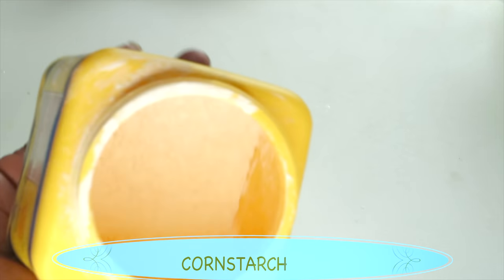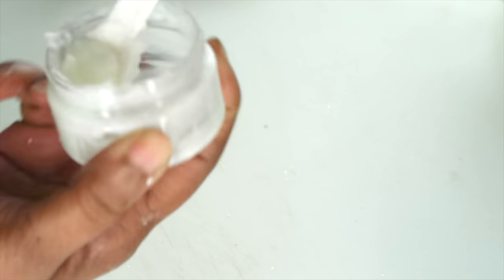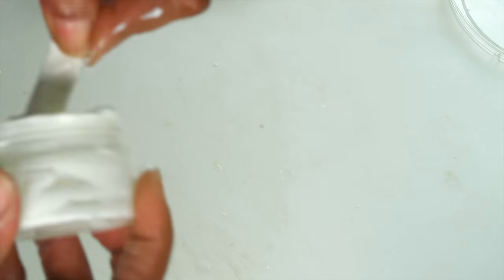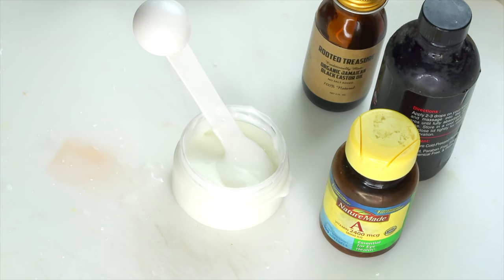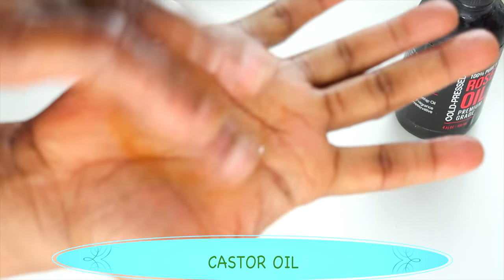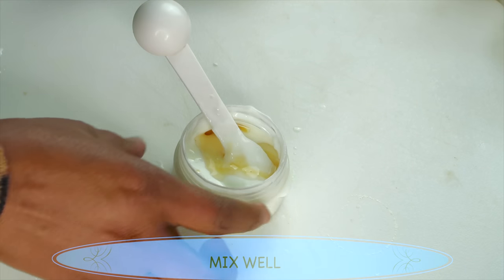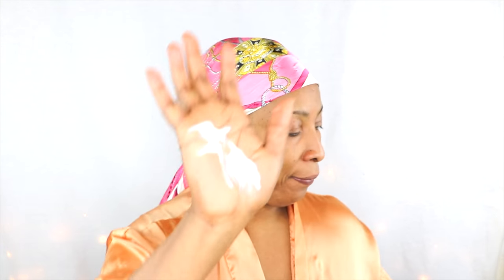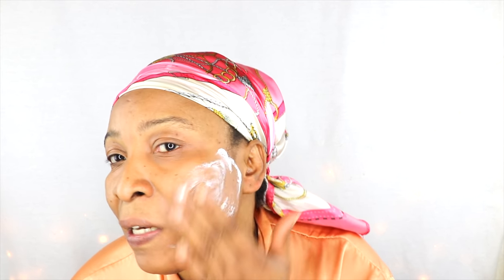51 YEARS OLD LOOK 30 | LOOK WHAT I USE ON MY SKIN TO LOOK YEARS YOUNGER, ANTI - AGING FACE MASK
51 YEARS OLD LOOK 30 | LOOK WHAT I USE ON MY SKIN TO LOOK  YEARS YOUNGER, ANTI -  AGING  FACE MASK
I use mostly natural remedies on my skin and I am often told that my skin looks amazing! Much younger than my actual age, so today, I am sharing one of the remedies that I use on my skin to have my skin looking so much younger and fresher.